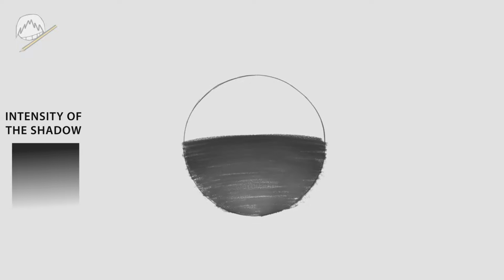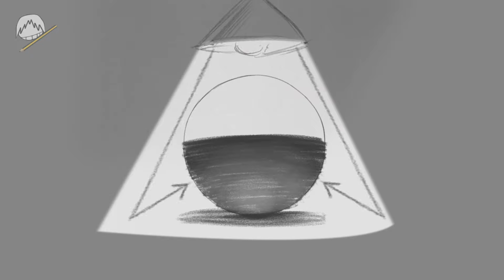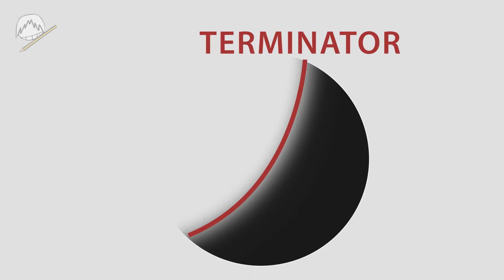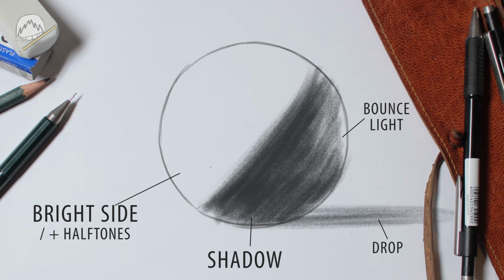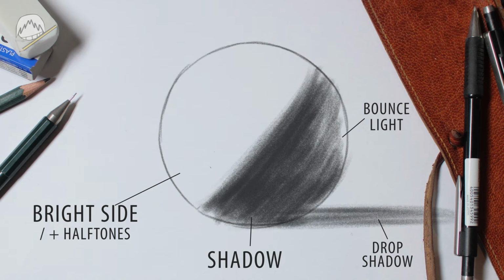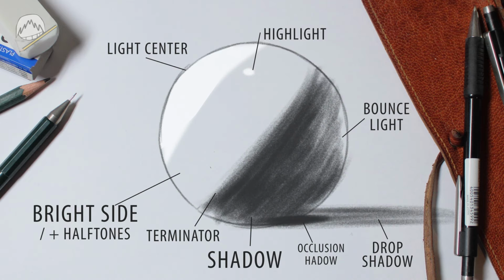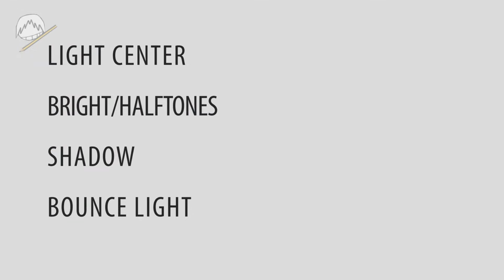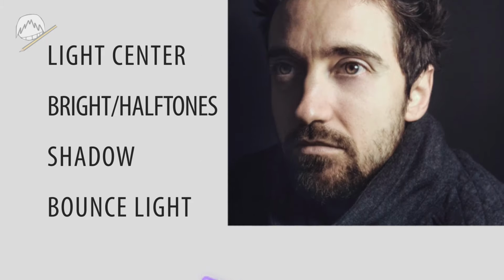HOW TO DRAW SHADOWS | For Beginners | DrawlikeaSir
A simple Tutorial on how to shade a Drawing!
Everything you need to know as a beginner about light and shadow in art.